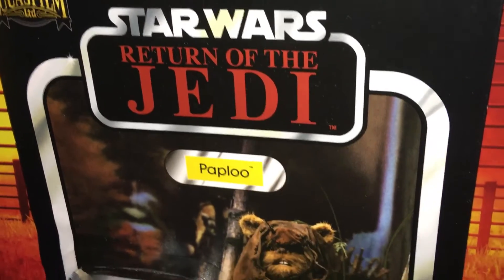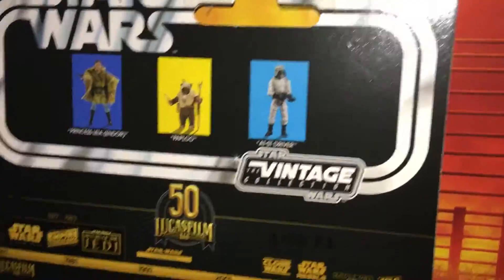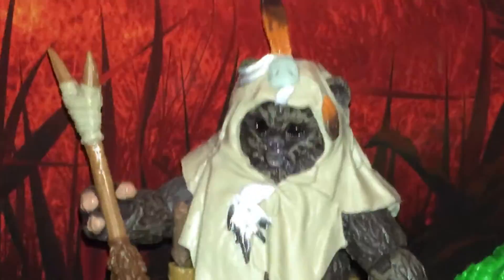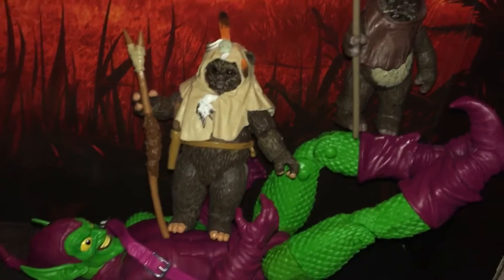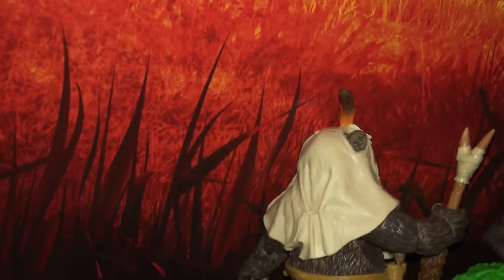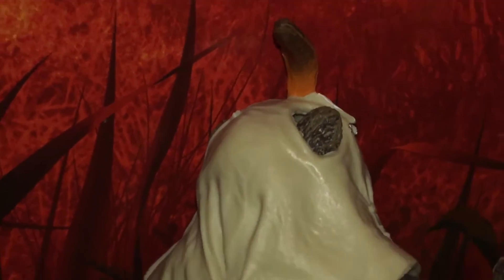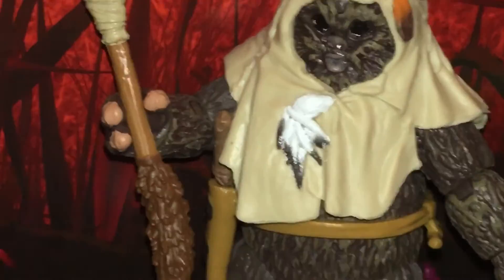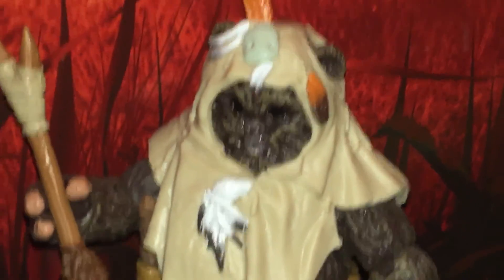Star Wars The Vintage Collection Paploo (Return of the Jedi)